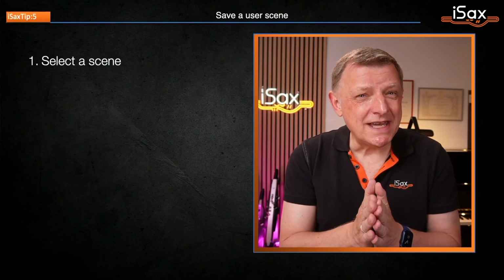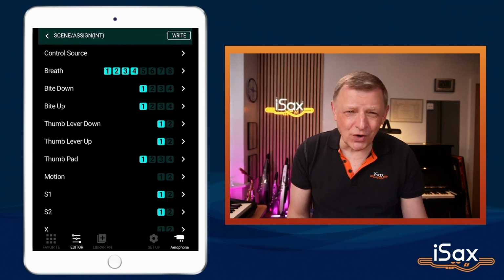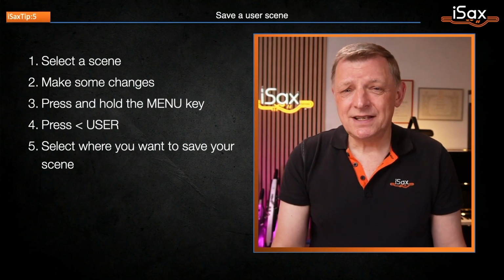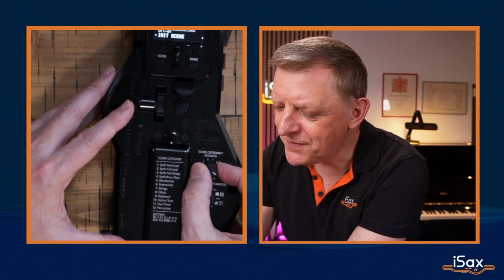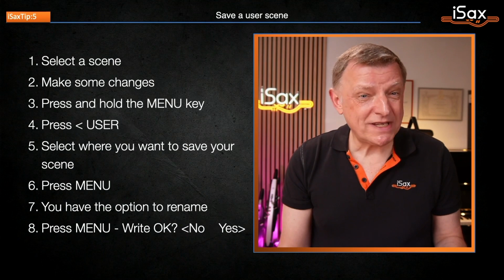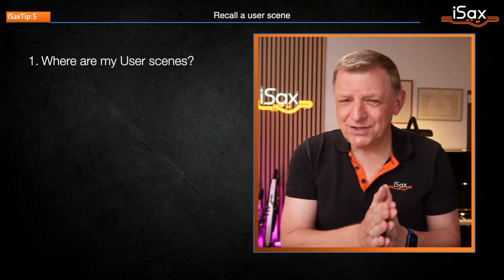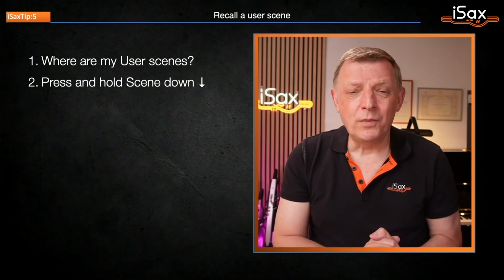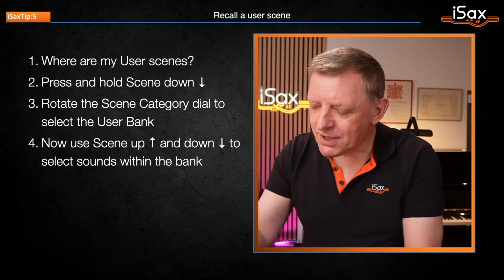iSaxTip:5 Save and recall user scenes on the Roland Aerophone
How to save and recall user scenes on the Roland Aerophone AE-20 and AE-30